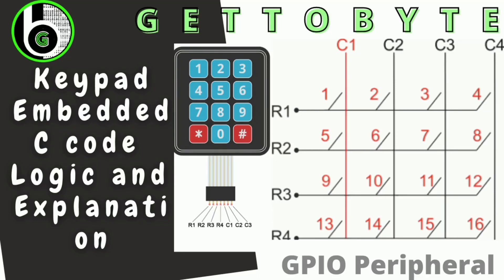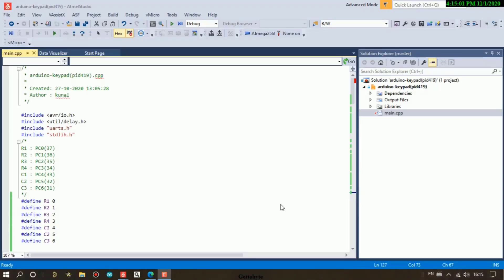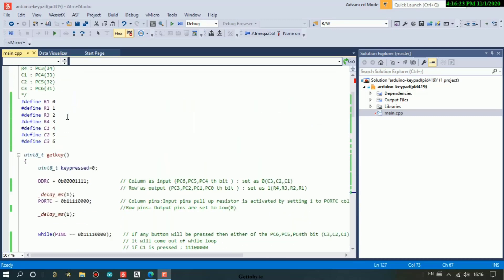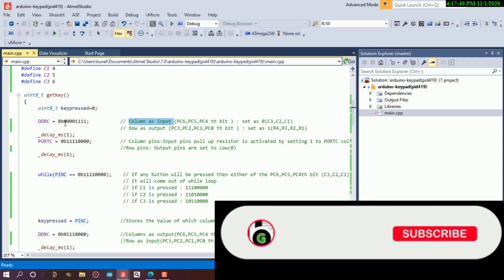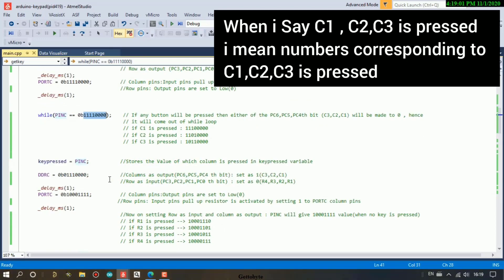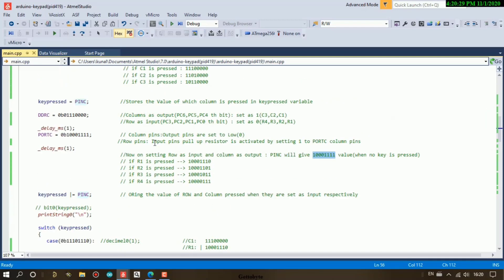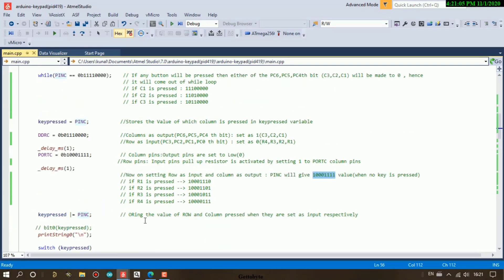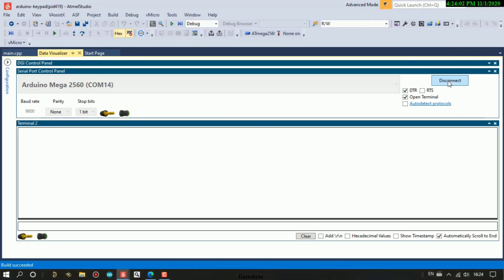Numeric Keypad : Embedded C Code (AVR Atmega2560 MCU)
How to create your own Library and function for interfacing Numeric Keypad in Embedded C code.

Get to know the structure and Code explanation for interfacing the Keypad Module to the microcontroller ( Here Atmega 2560/Arduino Mega).

Keypad Modules play an important role as an input device in many products: Industrial or Consumer.

To all viewers, for better videos and to have knowledge in a more organized way, fill out this form will not take more than 2 mins.
It is a very short survey to get reviews for my Videos

FOLLOW GETTOBYTE AT INSTAGRAM